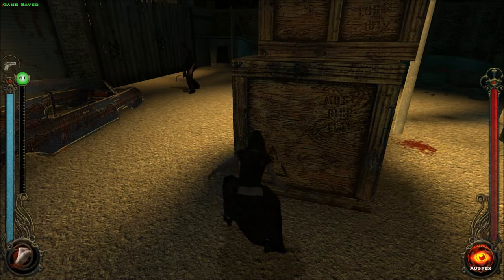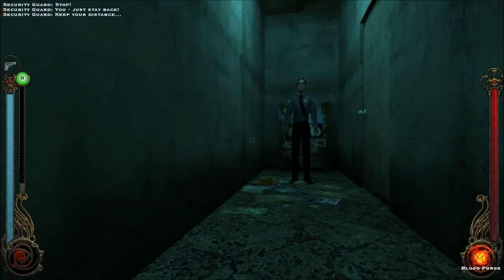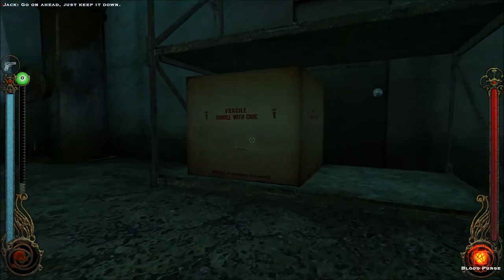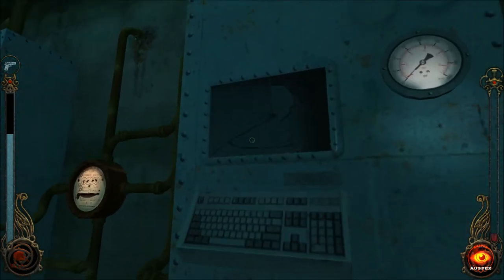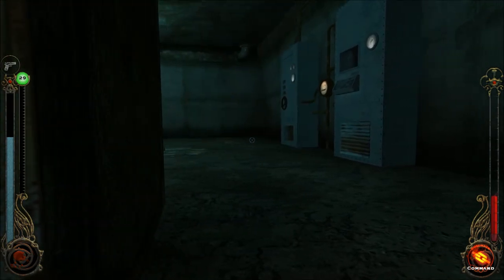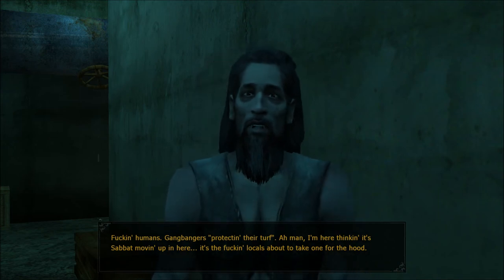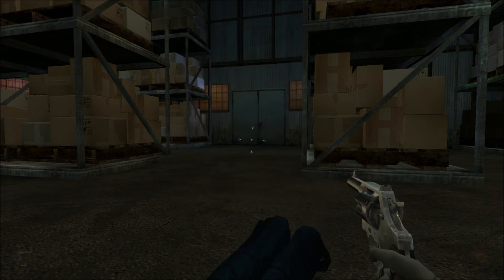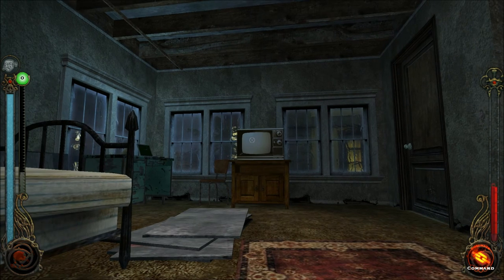Combat! - Let's Play Vampire: The Masquerade - Bloodlines (Blind), Part 4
(Tutorial, Part 3 of 3) We fight Sabbat and humans alike, and I'm not the best at it. But we persevere.

Vampire: The Masquerade - Bloodlines is a property of Troika Games, Activation Publishing, Inc., White Wolf Publishing, Inc., and Paradox Interactive AB. Thank you and have a pleasant stay in the World of Darkness.